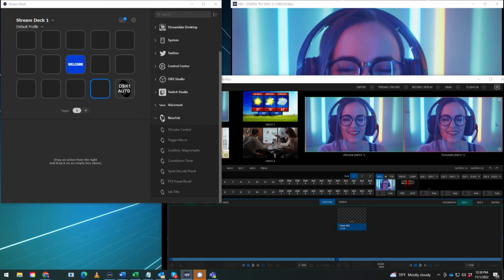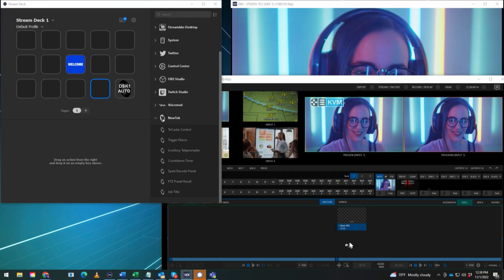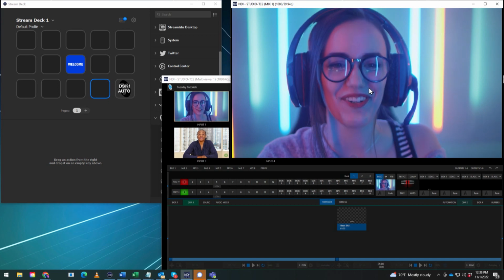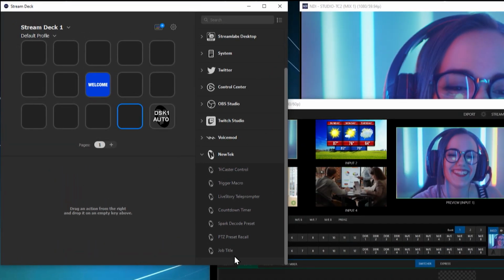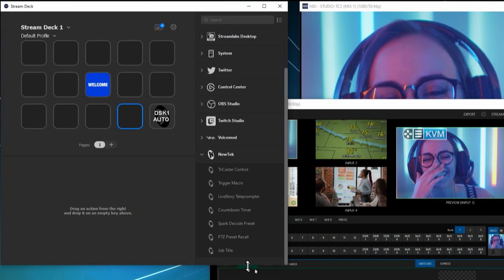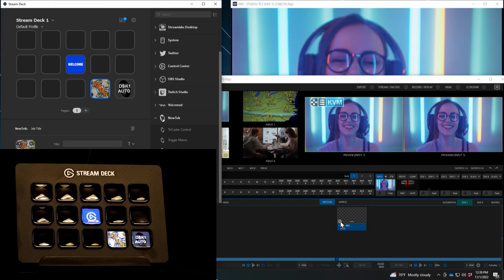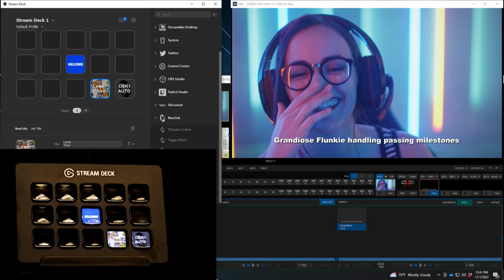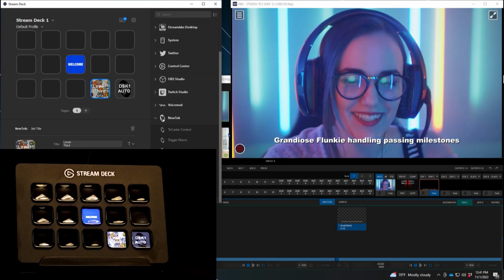Tuesday Tutorial : Using Job Titles with Stream Deck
The NewTek Stream Deck Plug-In features several helpful tools to help simplify your productions along with a feature to create random Job Titles similar to the Job Title Generator in the Video Toaster Amiga.  Enjoy this bonus feature and have fun.